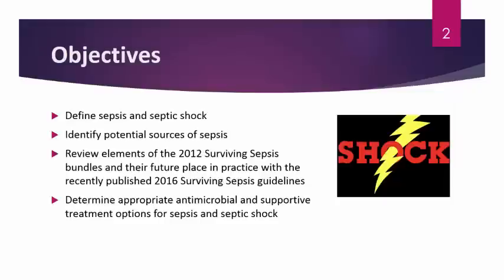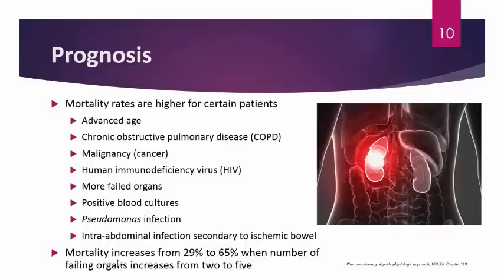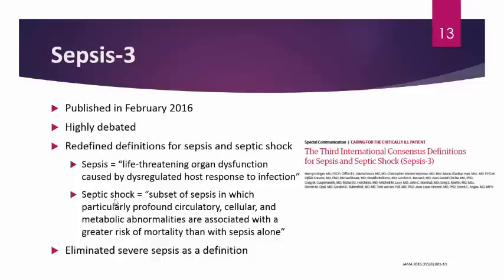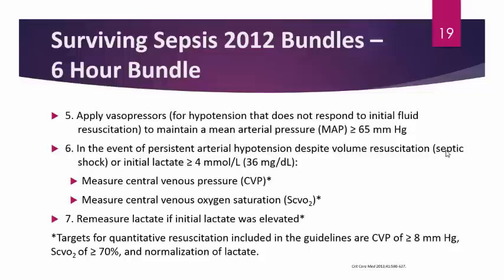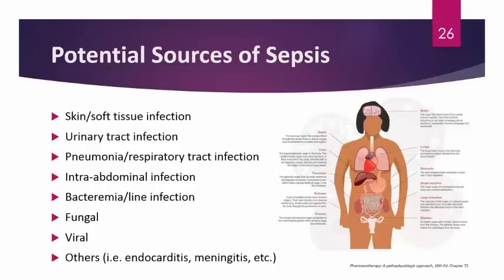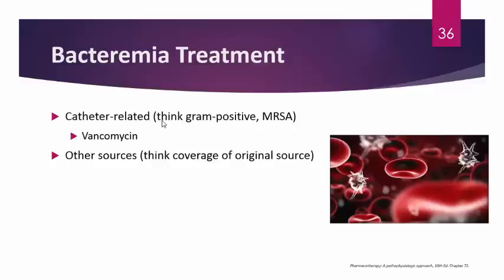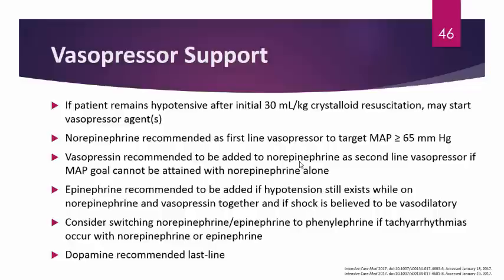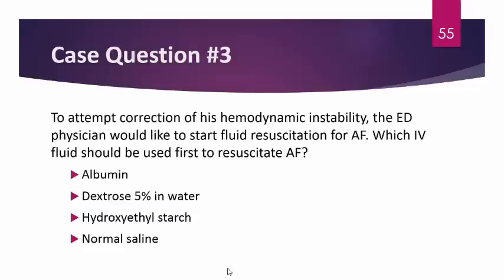Sepsis and Septic Shock